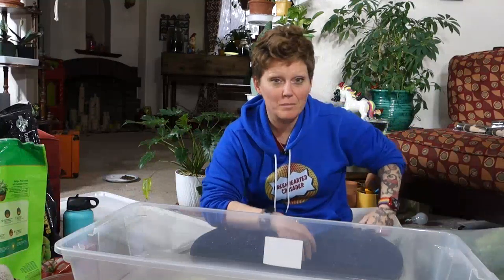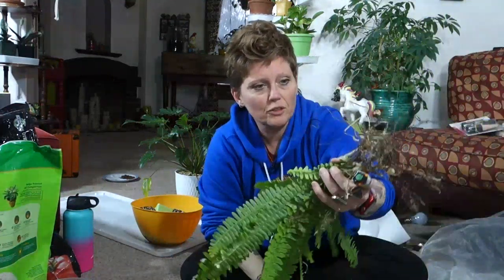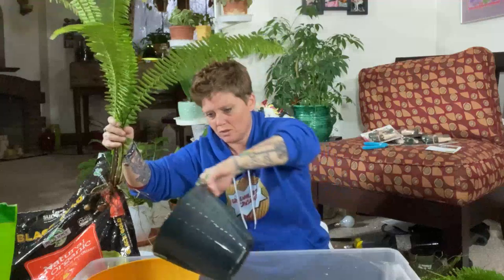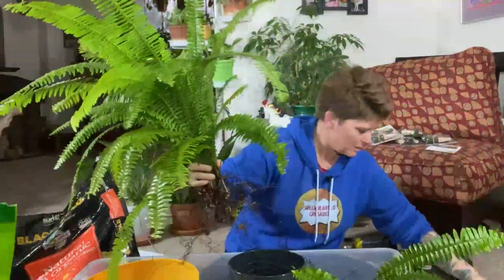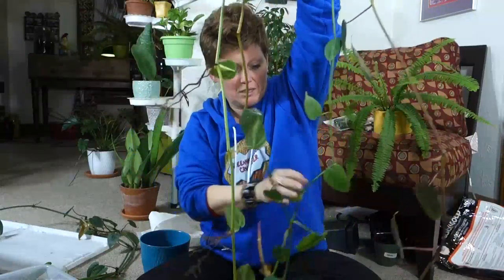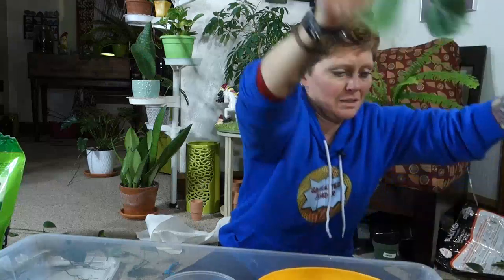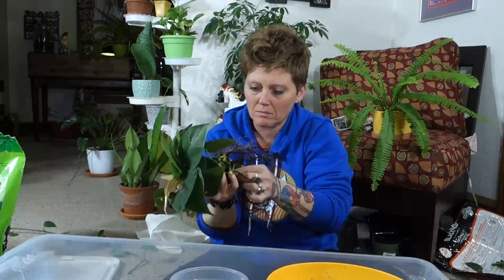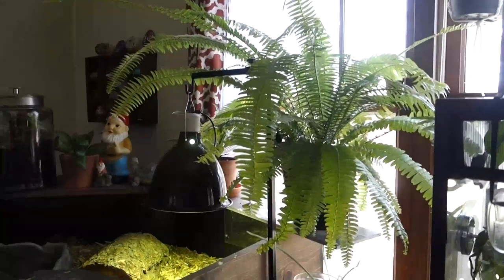Welcome to the $hit Show!! Two Huge Planting Projects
Well this was a hot mess from start to finish, but the end results of two huge projects were well worth it! I dug up a bunch of gorgeous specimens from the ground beneath the plant tables in the University greenhouse (with permission and encouragement of the greenhouse manager) and in this video I take you though the process of cleaning them up, getting them potted, and off to a fresh start!